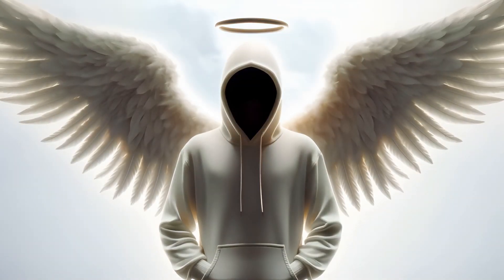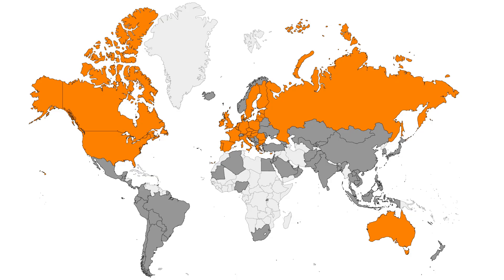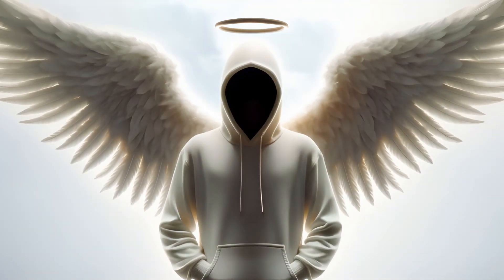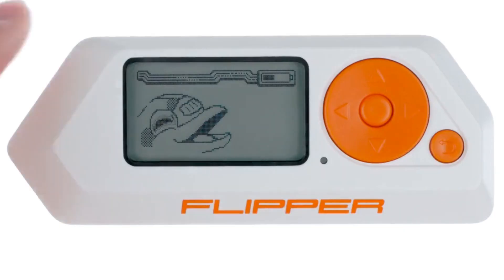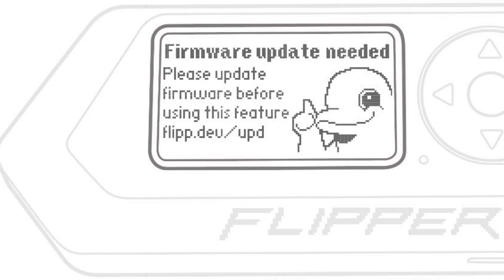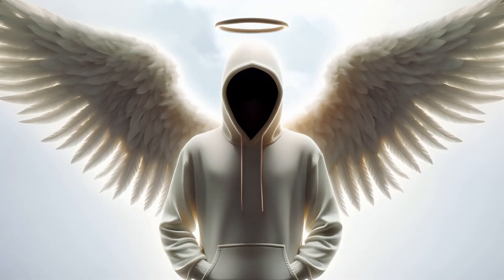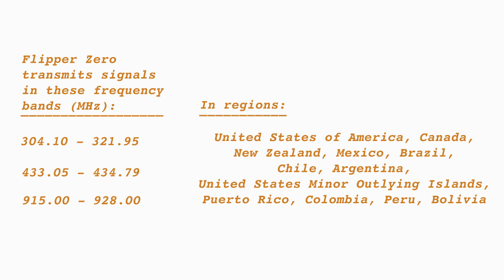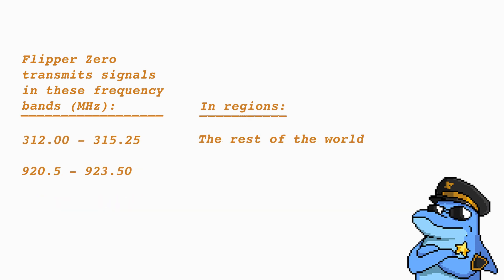Flipper Zero | Signals you can send using STOCK FIRMWARE by region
PART 6/6

0:29 Determine your region & allowed frequencies

0:58 View your region code on a Flipper Zero

1:04 Frequencies allowed for civilian use

Dear Karen,

The hacking-related content presented in this video is for educational and informational purposes only.

All of the items used in my DEMO's belong to me.

The aim is to increase awareness about cyber security, promote ethical hacking practices, and empower you with knowledge to protect yourself against cyber threats.

I strictly condemn illegal hacking activities and urge you to respect all applicable laws and ethical guidelines in your practices.

By watching this video, you acknowledge and agree to use this information ethically and lawfully.

Don't leave it in darkness!

BE ETHICAL!

To learn more about regions and frequencies allowed for civilian use, see below:

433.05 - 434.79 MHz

United States of America, Canada, Australia, New Zealand, Mexico, Brazil, Chile, Argentina, United States Minor Outlying Islands, Puerto Rico, Colombia, Peru, Bolivia

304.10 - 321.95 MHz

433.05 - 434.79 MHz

Taiwan

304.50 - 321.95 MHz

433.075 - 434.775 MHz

Singapore

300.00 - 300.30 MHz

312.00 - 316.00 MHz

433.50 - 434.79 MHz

Israel

Philippines

India

China

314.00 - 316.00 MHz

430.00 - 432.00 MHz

The rest of the world

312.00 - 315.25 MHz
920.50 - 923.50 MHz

LINKS:

Flipper Zero